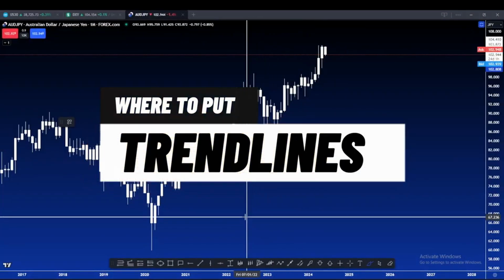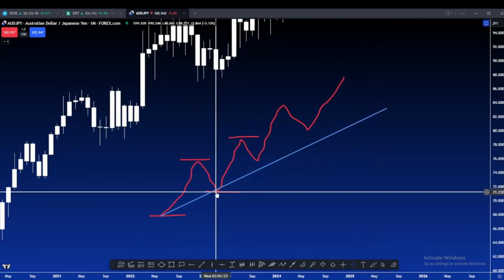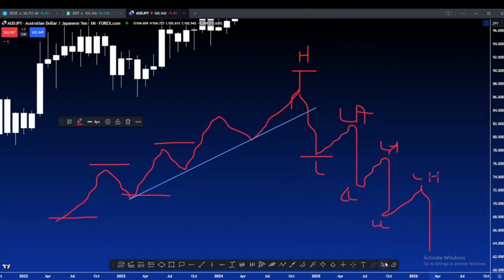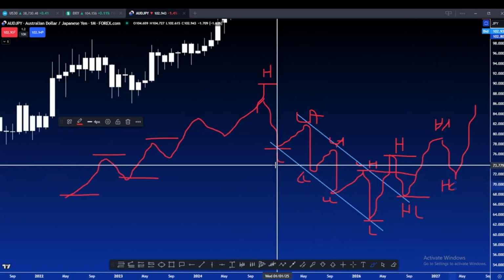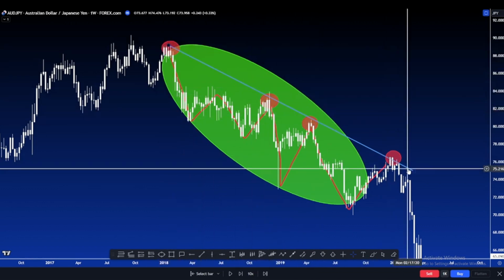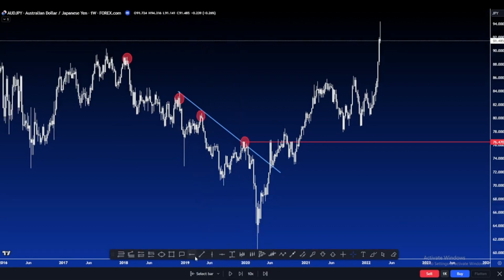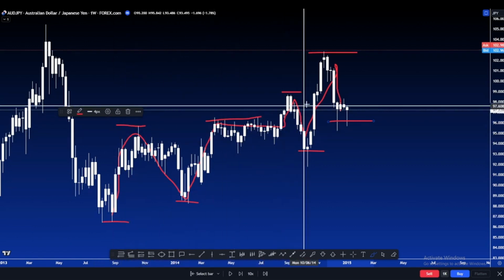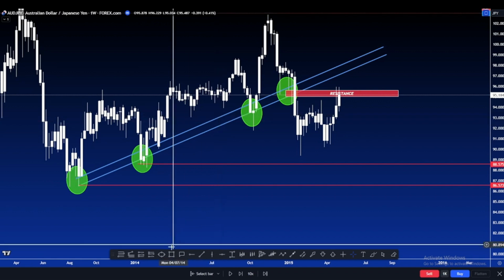How To Draw Trendlines THE RIGHT WAY!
Funding Traders (Prove you can Trade and Get funded real money!)